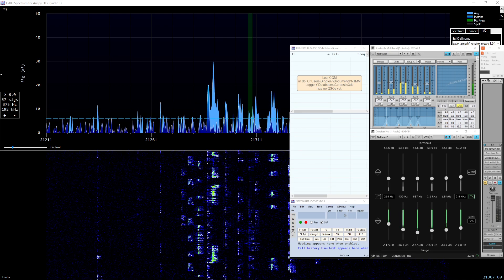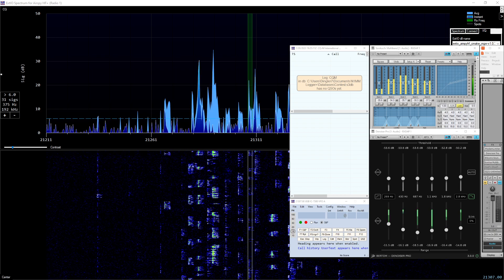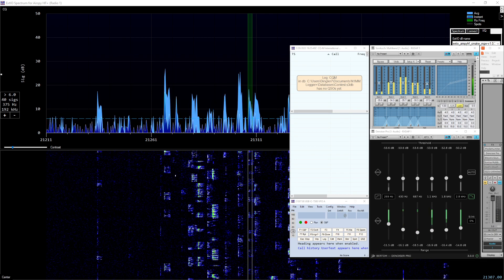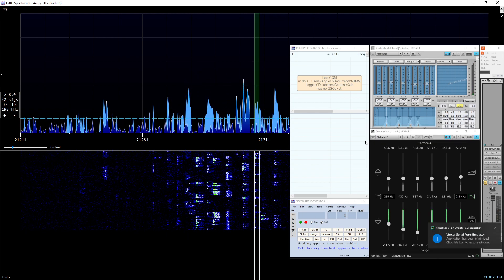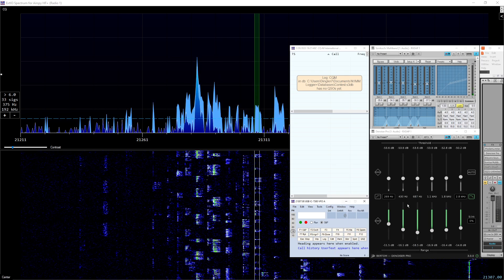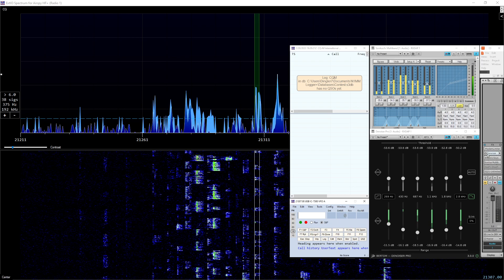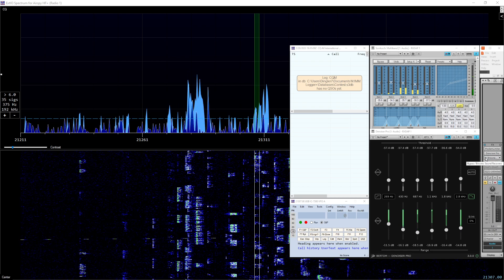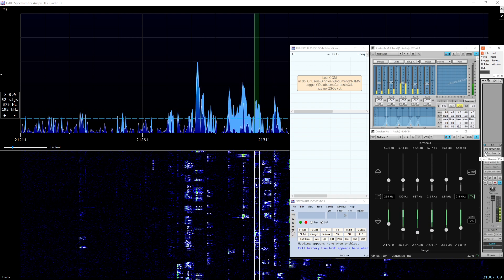HAM RADIO-RXDAP BERTOM DENOISER PRO/NATIVE IC7300 FRONT END!